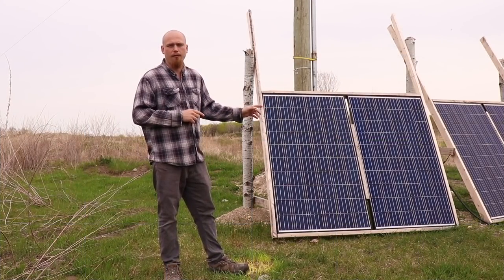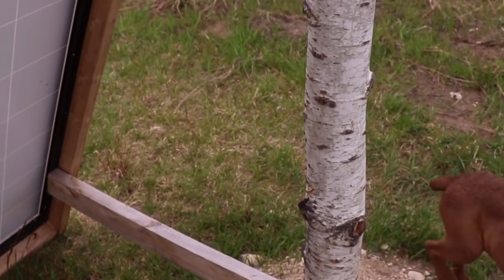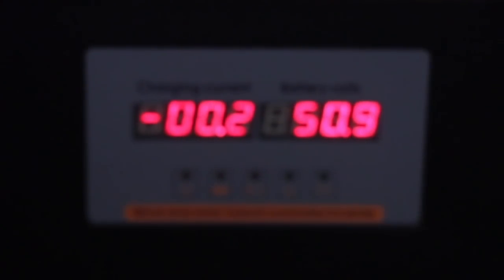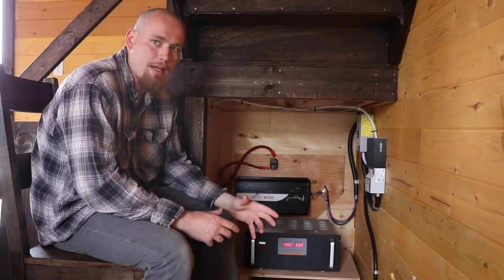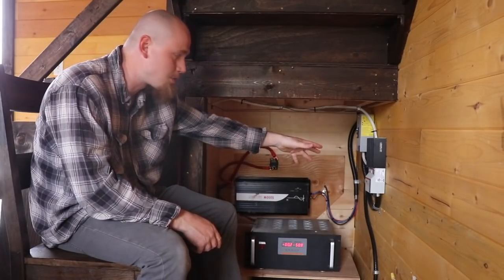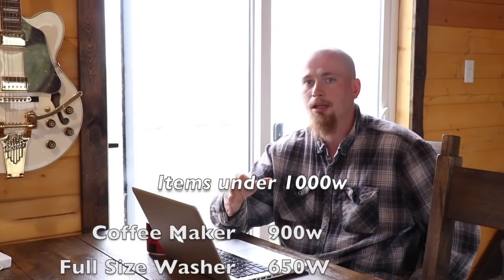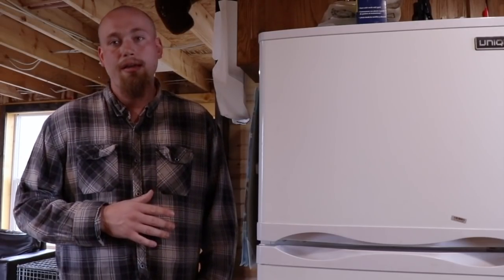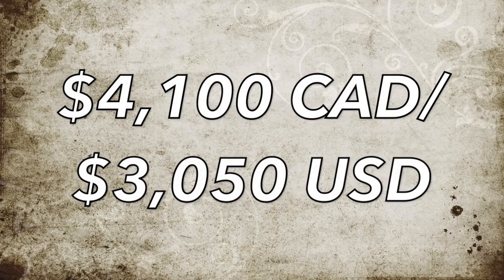Off Grid Power | Our 2Kw Solar Wind Hybrid System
Solar Panels
Charger Controller

Several of you have reached out to ask about what we can power with our off grid setup and how we have things set up. Here is a look at what we use for power and water as well as our plans to make upgrades in the future. I truly appreciate your support! Cheers

I forgot to factor the cost of the main inverter we are now using into the cost breakdown, but here are the links for the components seen in the video!
Unfortunately, the hummer products are not sold anymore to the best of my knowledge, but from what I've heard these are the wind components I would choose if buying new. It comes with the controller as a package

All of our power comes from our 4 Canadian Solar 265watt panels, as well as our 1kw Hummer wind turbine. We use a hummer charge controller to manage the power from the turbine, and a tristar ts-45 pwm charge controller for the solar power.

Our battery bank is a 48V system made up of 4 12v 220Ah deep cycle batteries.

We pump our water through a sand point well that I put in last fall.